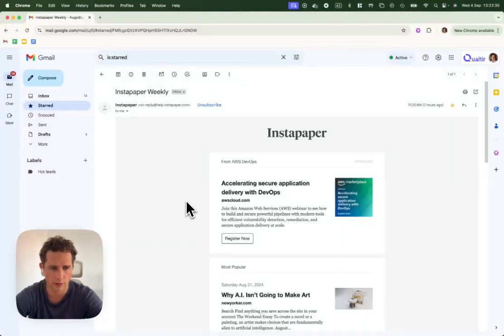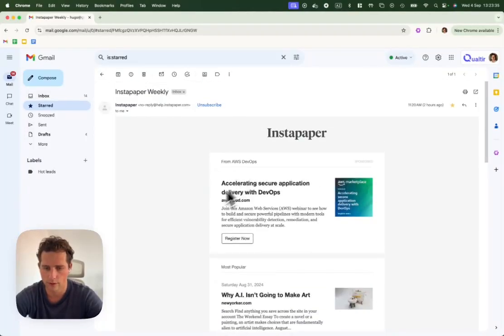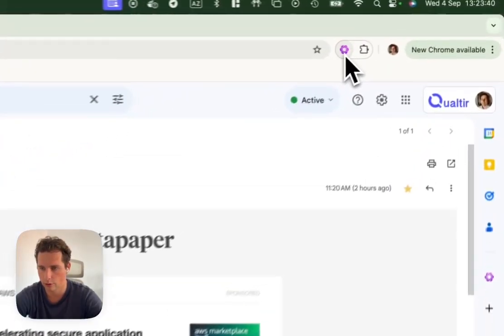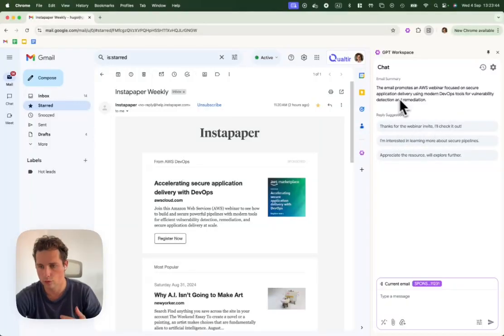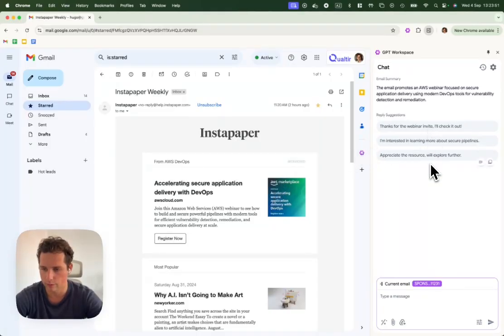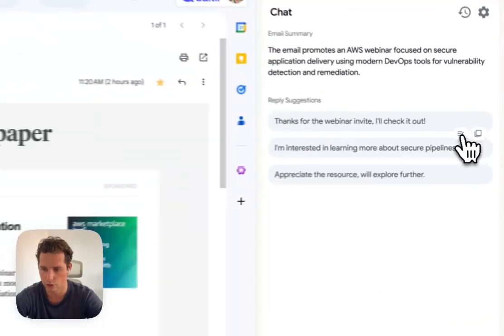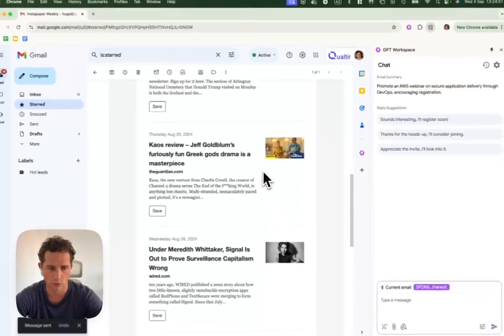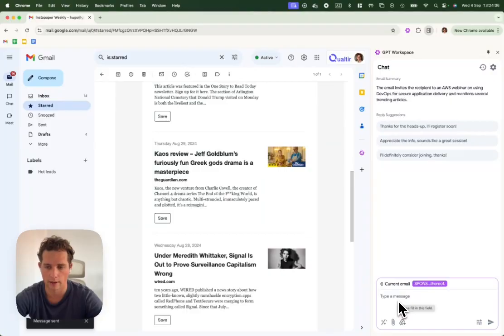5.2 GPT for Gmail: How to use it via the Chrome Extension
In this video, we’ll guide you through the process of installing and using the GPT for Gmail add-on. Learn how to integrate AI-powered tools directly into your Gmail to help you write better emails, generate quick replies, and handle your inbox more efficiently. With GPT Workspace for Gmail, you can save time and boost your productivity by automating repetitive email tasks.

In This Video, You’ll Learn:

How to install the GPT for Gmail add-on.
How to use GPT Workspace to write emails faster with AI.
Automate email replies and generate professional responses using GPT.
Improve your email writing with AI-generated suggestions.
Use Cases:

Automate repetitive emails and generate quick replies with AI.
Write professional emails faster with GPT’s smart suggestions.
Use AI tools for customer service emails, business communications, and more.
Enhance email communication and efficiency in your Gmail inbox.

By the end of this tutorial, you’ll be equipped to use GPT Workspace for Gmail to write, reply to, and manage your emails more efficiently with AI.